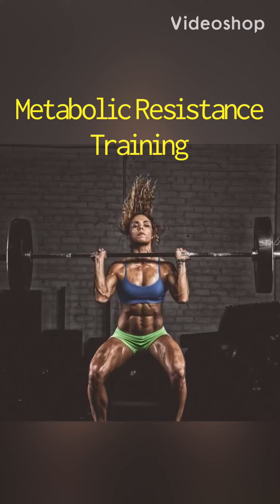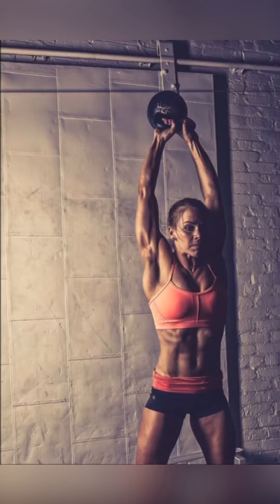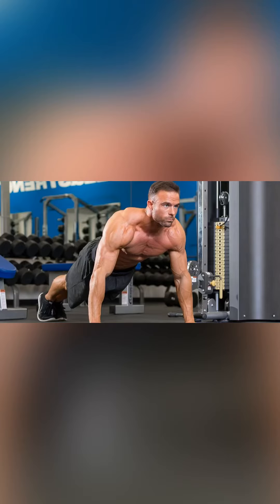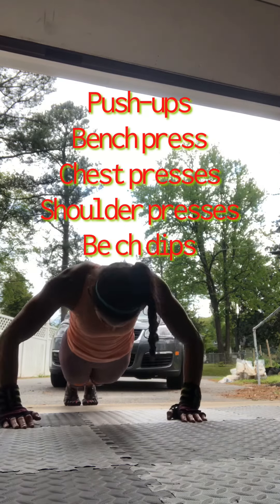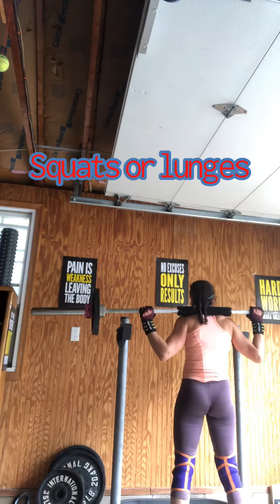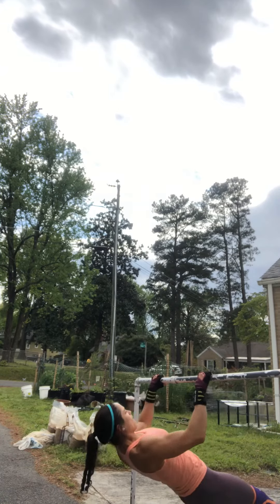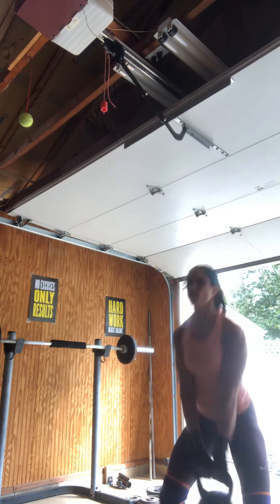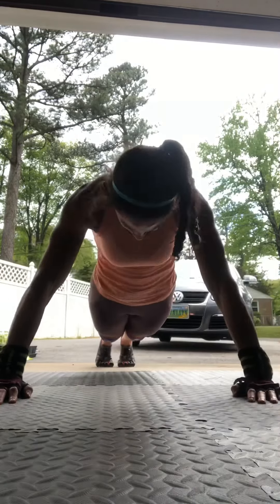TORCH FAT & BUILD MUSCLE AT THE SAME TIME with Metabolic Resistance Training!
Metabolic circuits are one of the best, most intense strategies for building muscle and burning fat at the same time. These workouts require a greater energy expenditure and they will burn more calories than your traditional strength or cardio workouts. These workouts should not be done on consecutive days in a row, 1-3 times a week at the most. You can easily burn over 600 calories during a metabolic circuit, depending on the routine. Better yet, the “afterburn” (aka EPOC) increases dramatically so you will be constantly burning fat for up to 12-15 hours after the workout even when you are doing nothing! Who doesn’t want that?

The idea of metabolic training is to pack more exercise into less time. The key is to train at near maximal levels of effort, working close to muscular failure, with very little rest time. Metabolic training should be a full-body routine that works all the major muscles. Opt for “big-muscle” compound movements that use the major muscle groups: squats, rows, and presses are ideal for working the upper-body muscles and legs.

In this video:
Push-ups
Squats
Inverted Rows
Kettlebell Swings (optional)
Push-ups (optional)

Repeat the entire circuit as many times as possible, 15-20 seconds rest between each exercise & 1-3 minutes rest between each circuit. I did 25 reps of each exercise & repeated circuit 6 times with 3 mins in between. High volume!